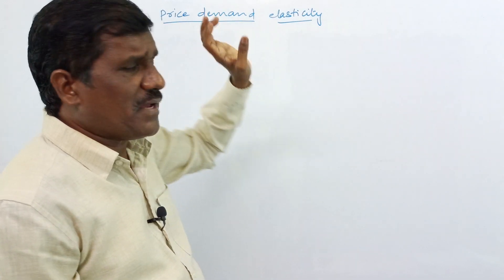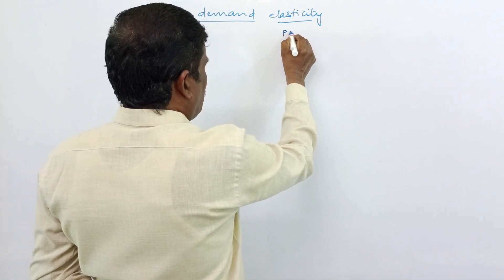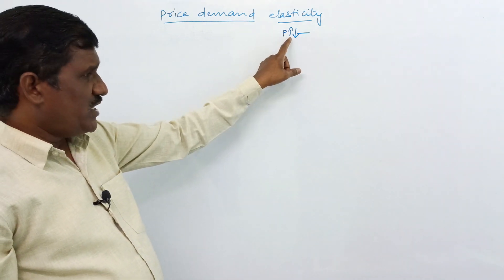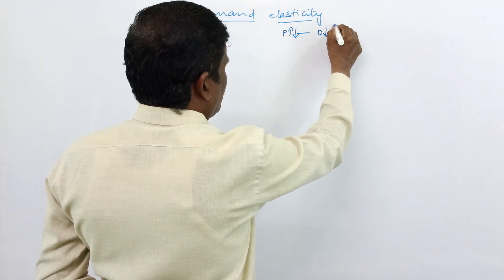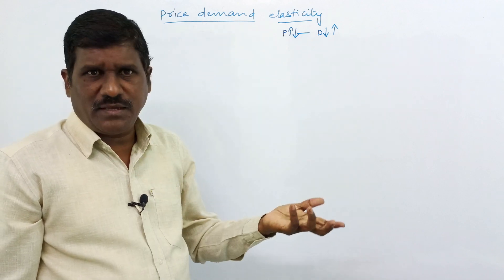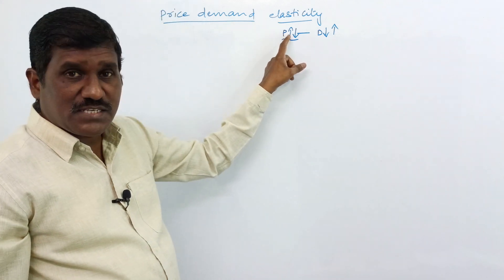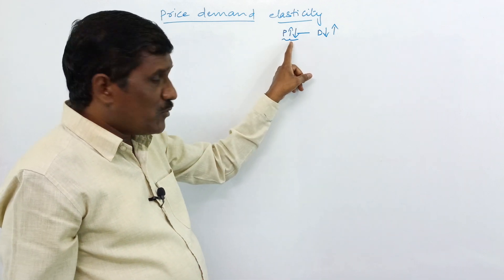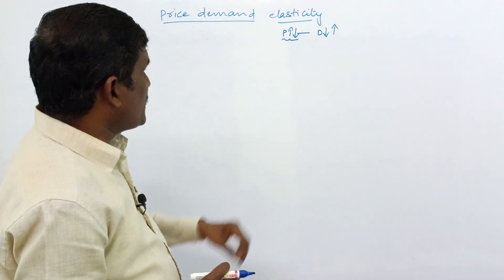TYPES OF PRICE ELASTICITY DEMAND|| DEMAND ANALYSIS||INTERMEDIATE ECONOMICS-I YR EM||M.SHATAVAHANA